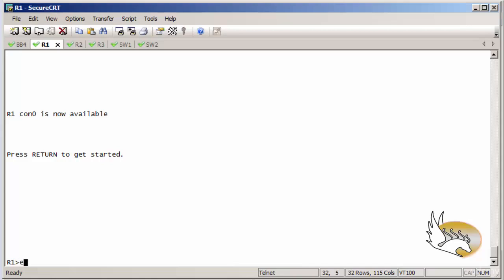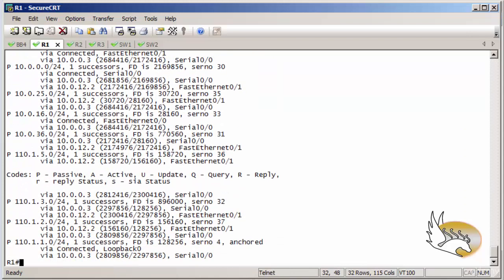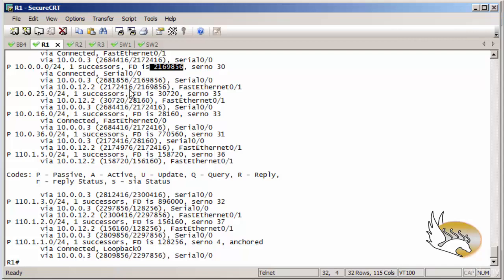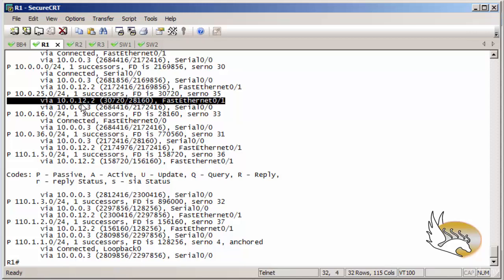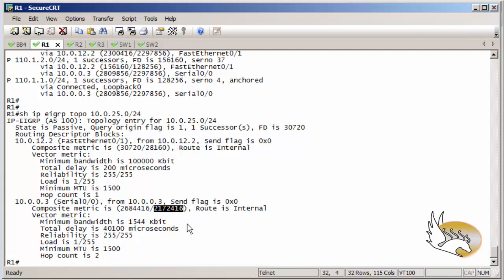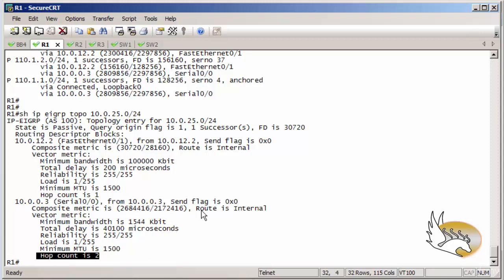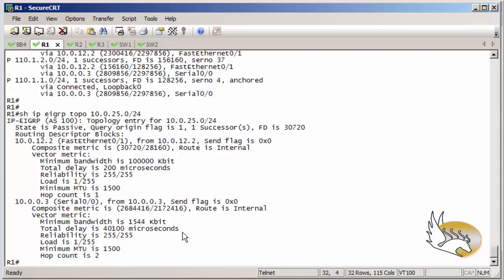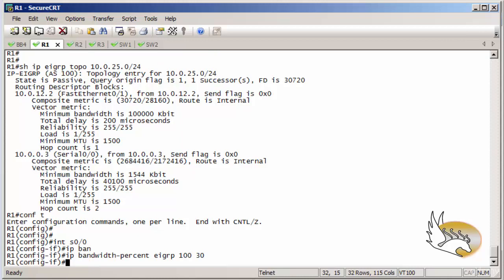CCNP LABS COMPLETE EIGRP PROTOCOL (12)